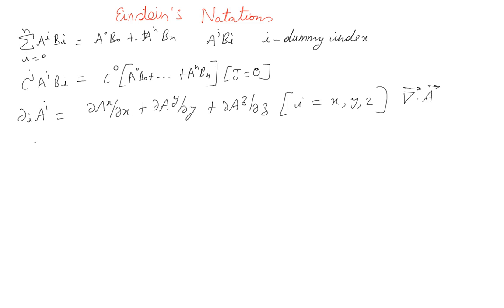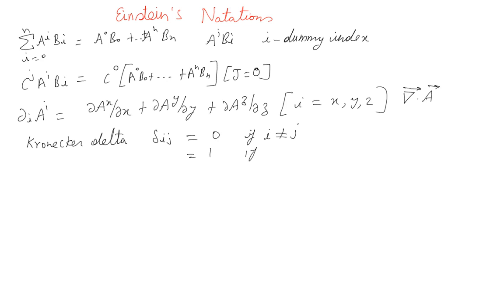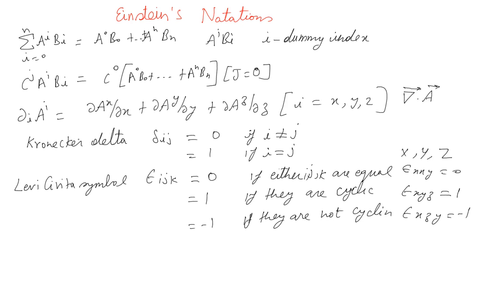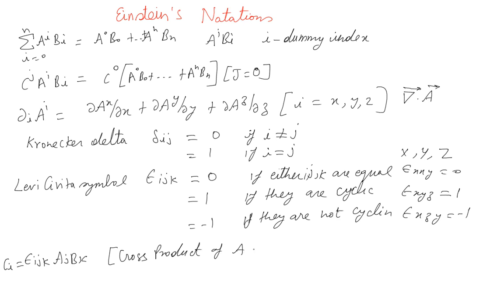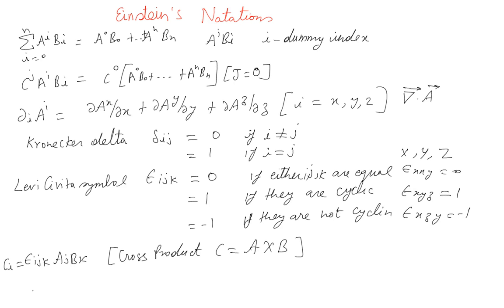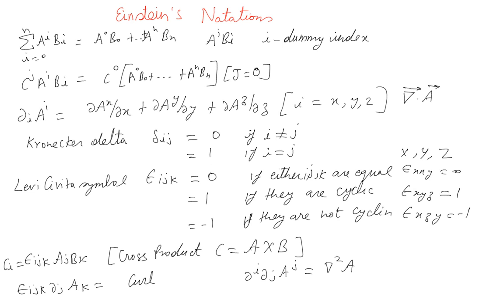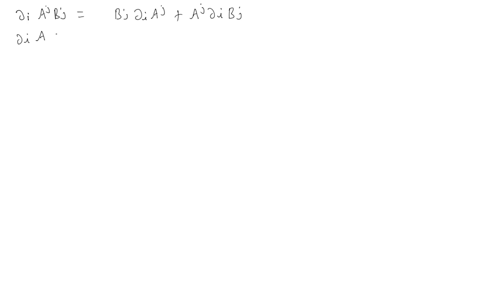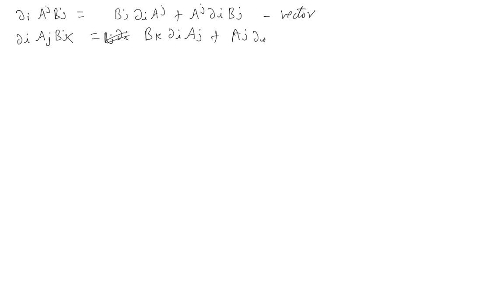Einstein's Notation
Lesson 2: Einstein's Notation